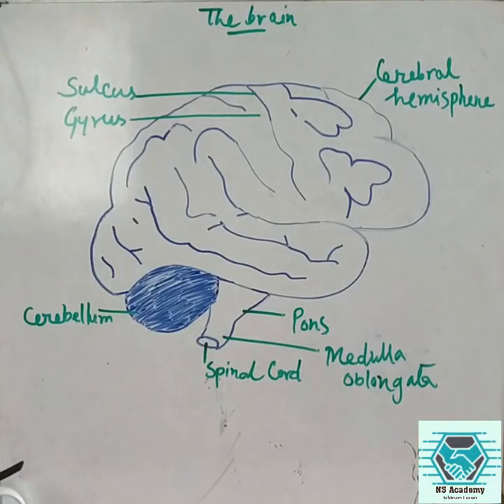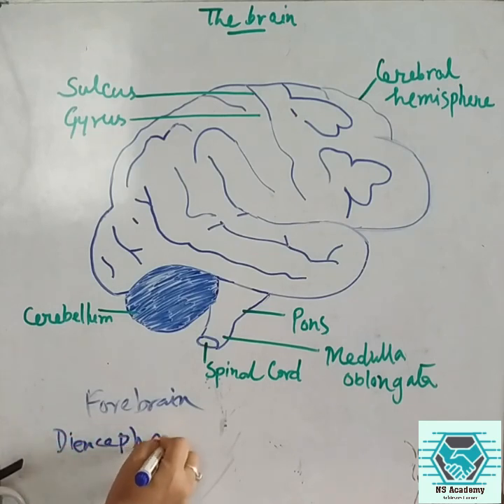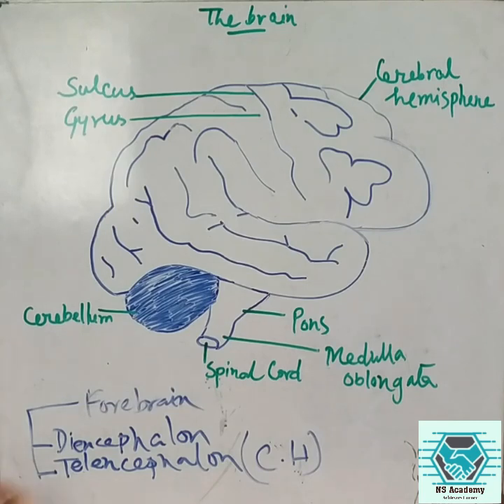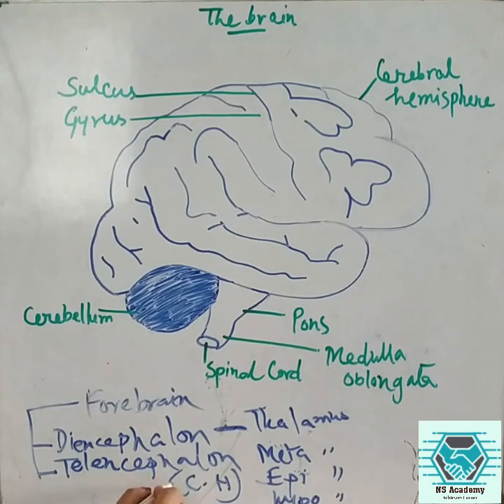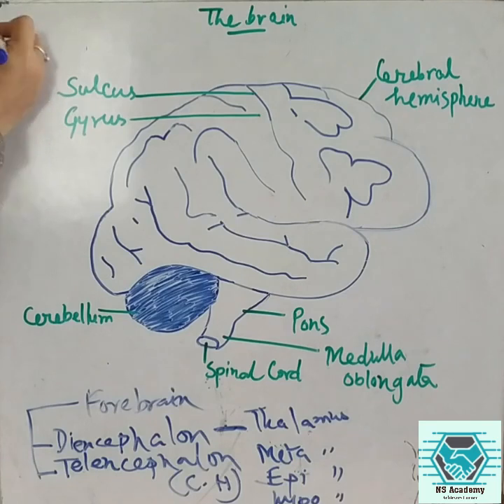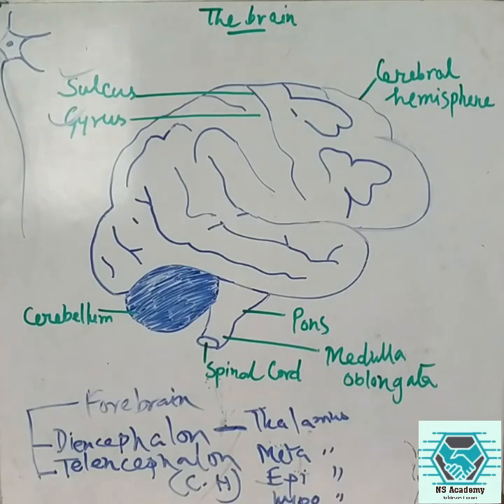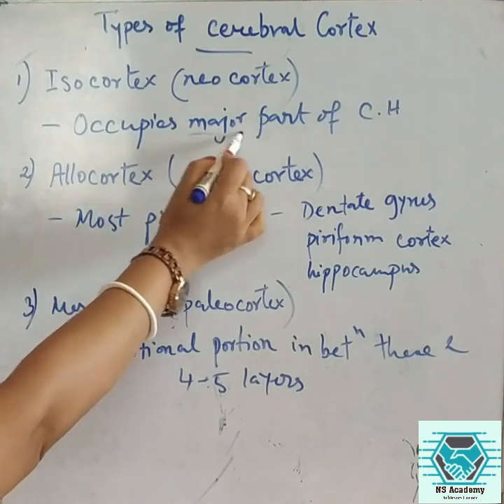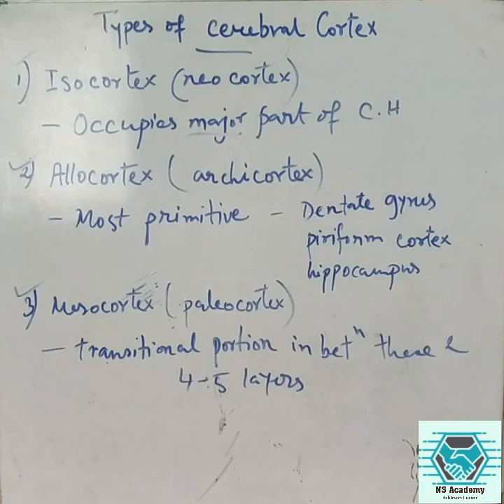Brain parts। Cerebral cortex. The Academia